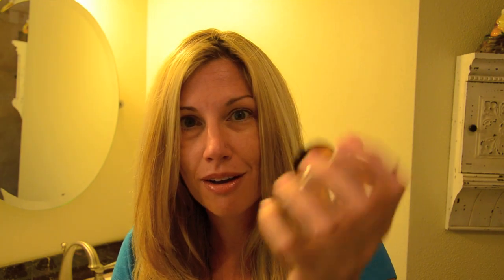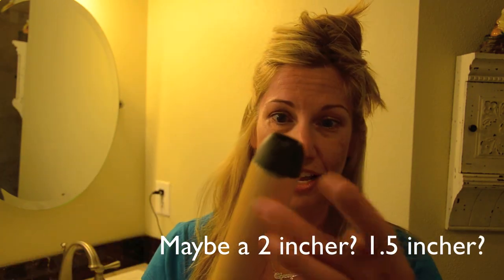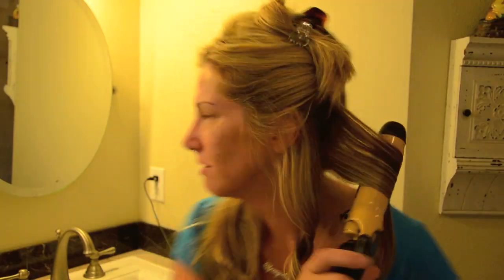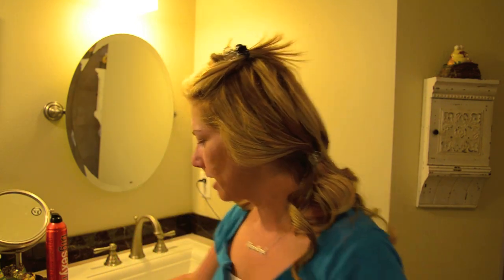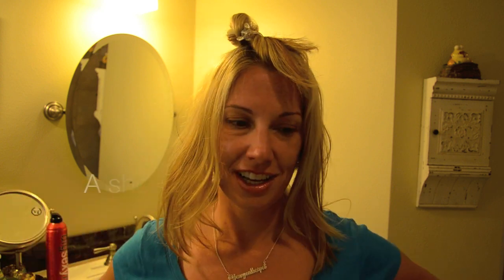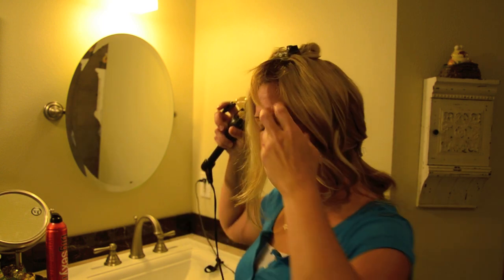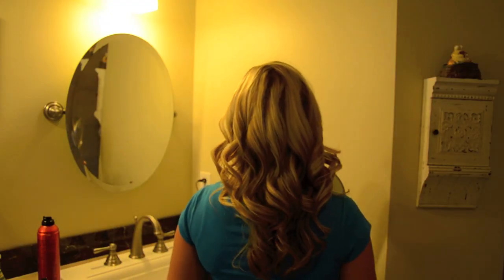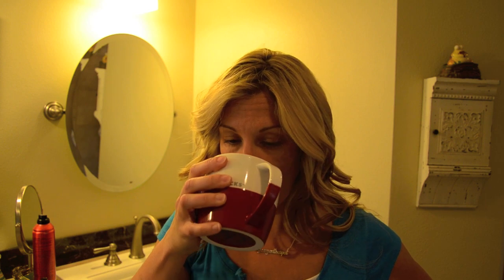Farrah Fawcett Hair Tutorial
This is how I make my hair look Farrah Fawcett - like. It's pretty straightforward. Big curling iron, hairspray, and caution.